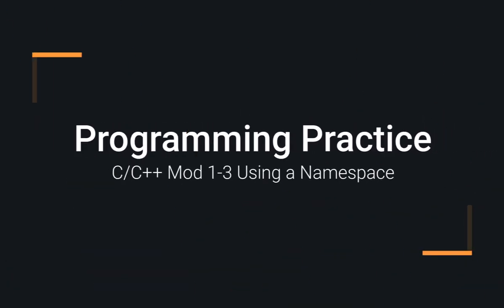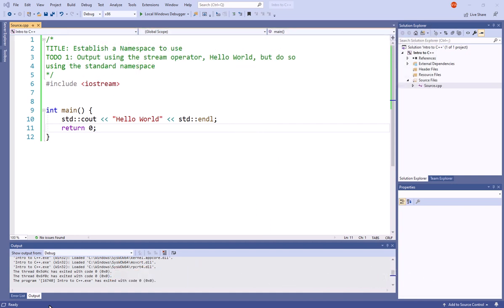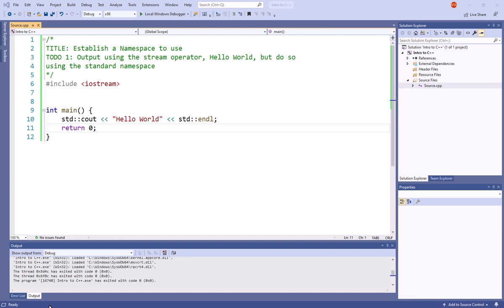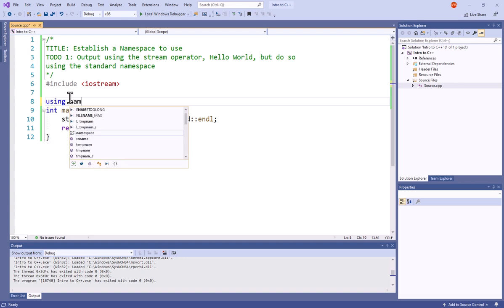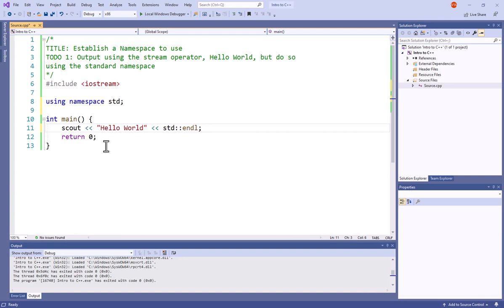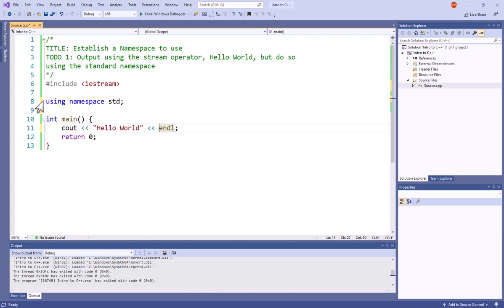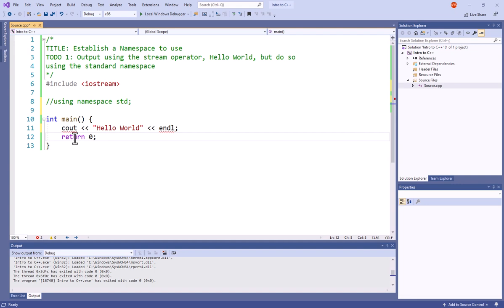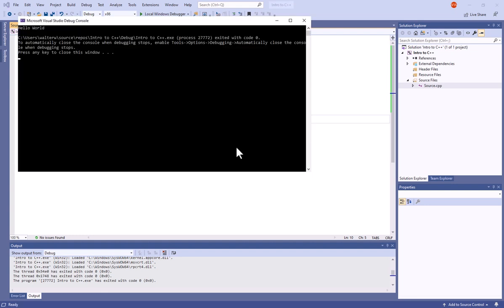C++ Programming Examples 01-03 Using Namespaces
The best way to get better at programming is to practice. If you want more practice, consider our whole series on C++ programming examples

In this video we look at what namespaces are, as well as how and why we want to use them in our applications.